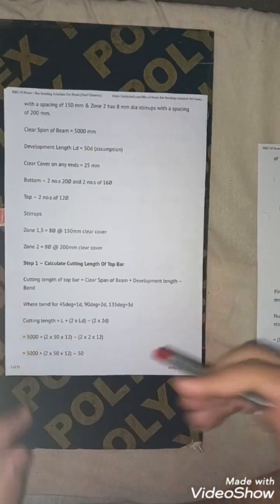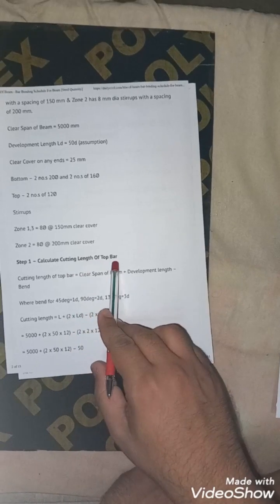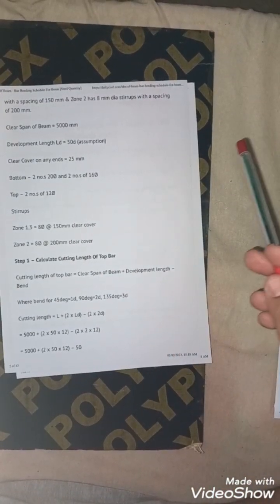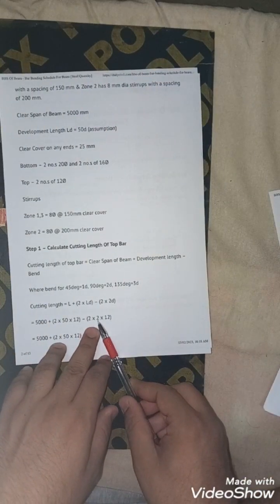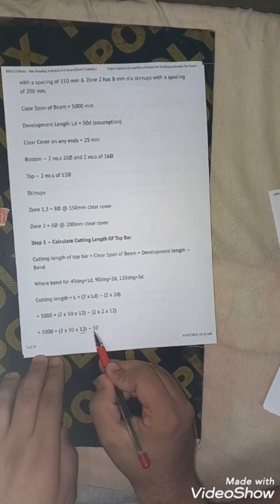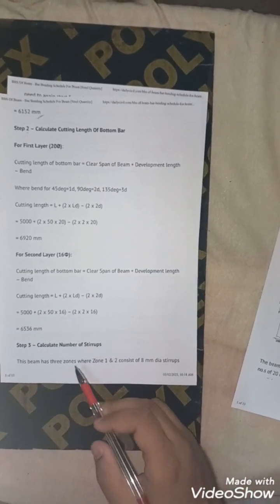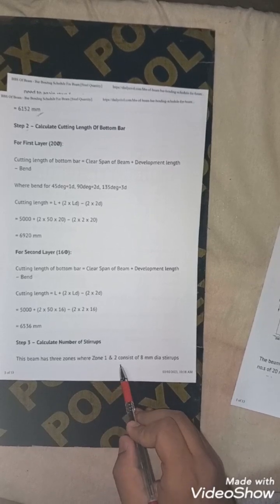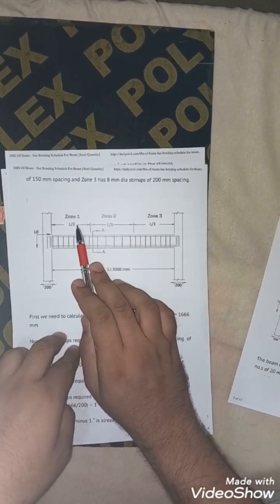BBS - Beam details of steel calculation